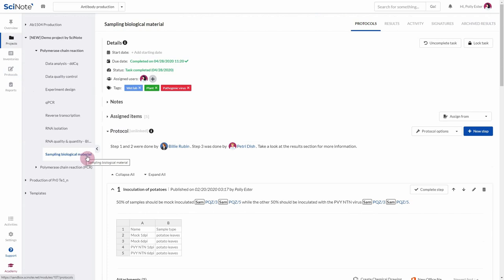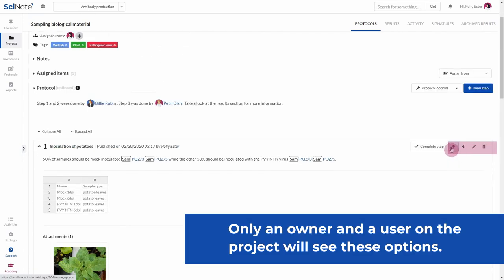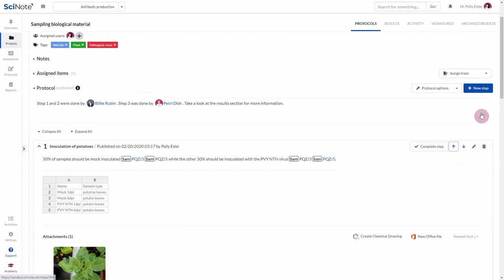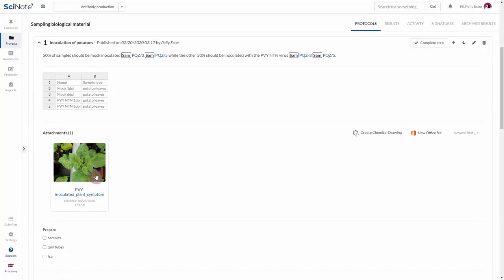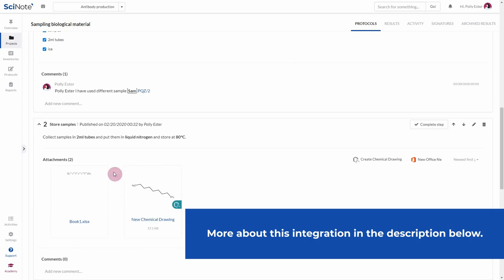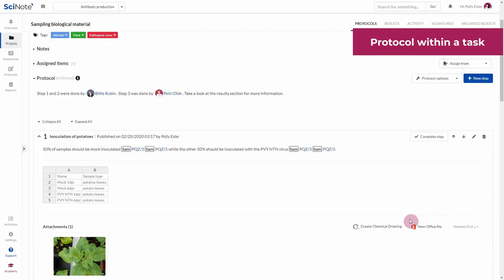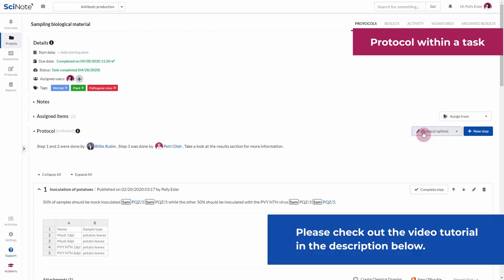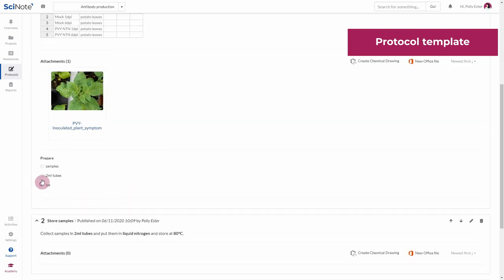How is a protocol structured | SciNote tutorial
Watch this tutorial to get a good overview of the different types of content you can record in SciNote.

More on MS Office integration with SciNote can be found

If you'd like to check out the formulas you can use in SciNote's tables follow this

Got additional questions? Contact our support team

or chat with us to see how we can help you

Check out what other scientists and lab managers think about SciNote

Intro: (0:00)
Overall protocol structure: (0:03)
Protocol steps: (0:54)
Marvin JS, MS Office: (1:16)
Attachments: (1:34)
Task's protocol: (1:47)
Protocol template: (2:06)